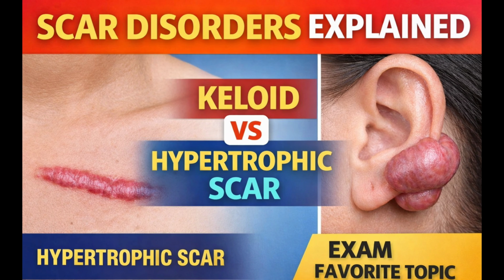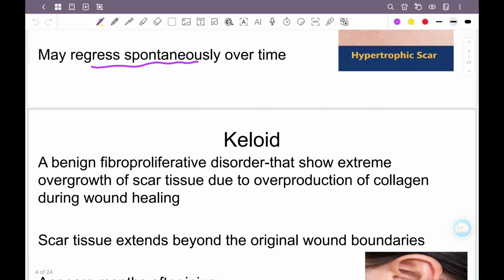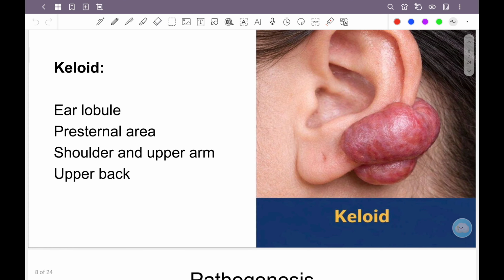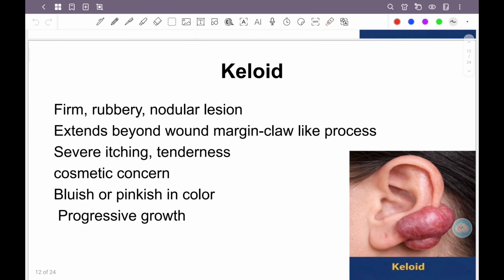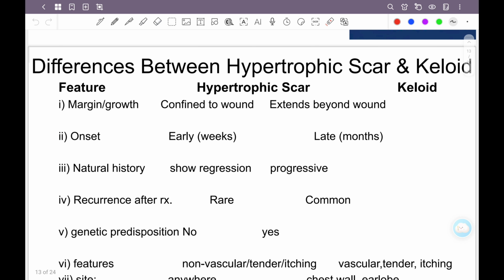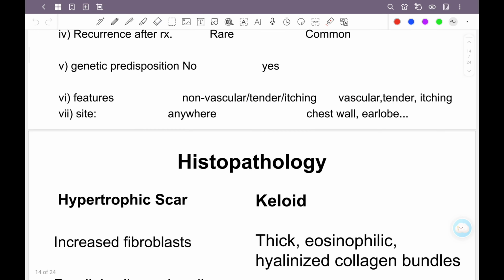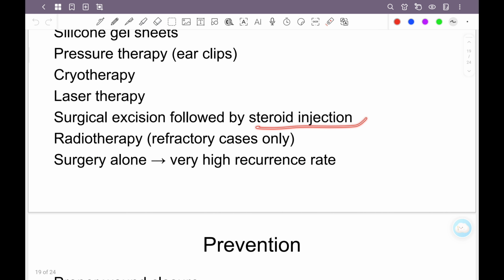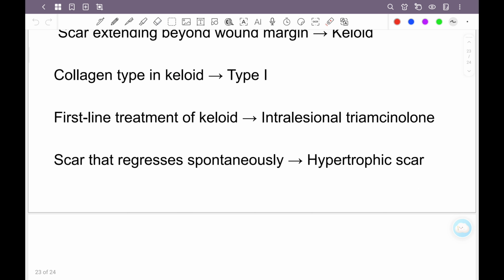Keloid vs Hypertrophic Scar | Differences, Pathogenesis & Treatment | Exam Oriented MBBS & PG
Keloid vs Hypertrophic Scar explained in a clear, exam-oriented way .
Learn definitions, key differences, pathogenesis, and treatment of choice for MBBS & PG entrance exams.

👉 High-yield topic | One-video complete revision
👉 Ideal for MBBS students, interns & PG aspirants

📚 Reference: Bailey & Love’s Short Practice of Surgery
📺 Medical All in One